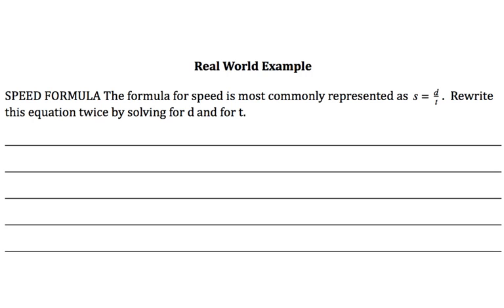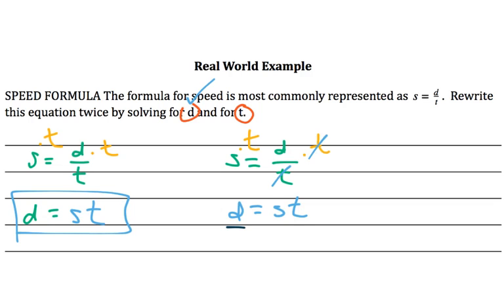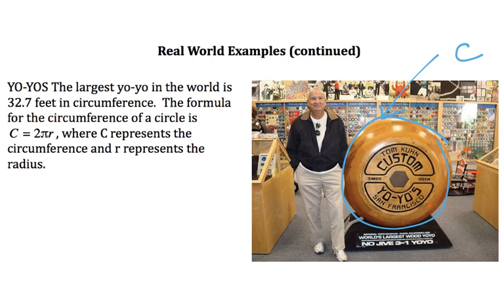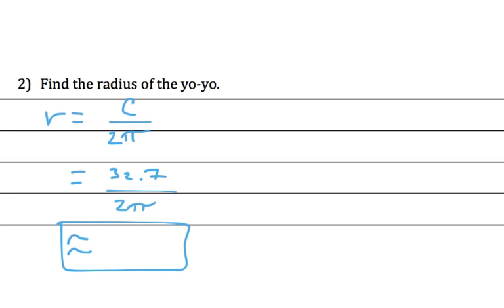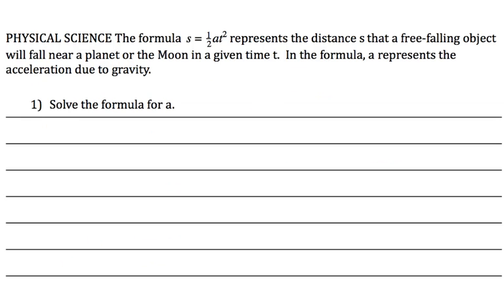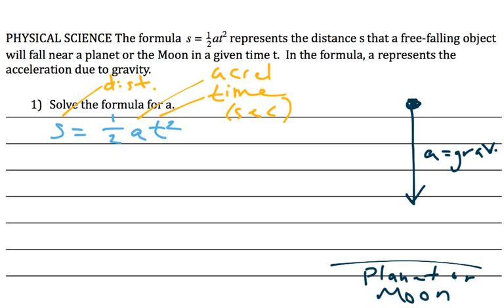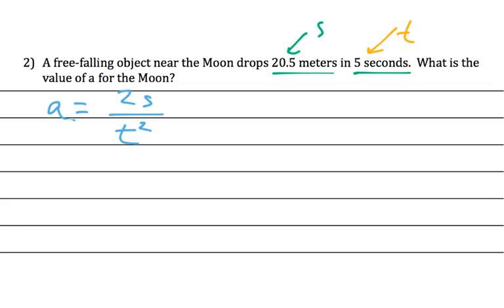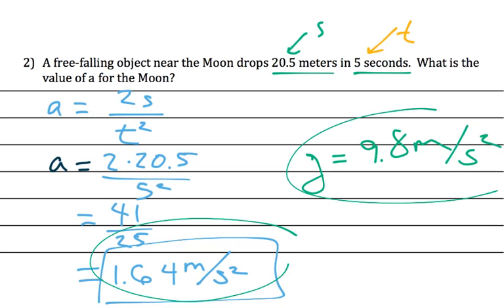2.8 Solving for a Specific Variable (3 of 3)